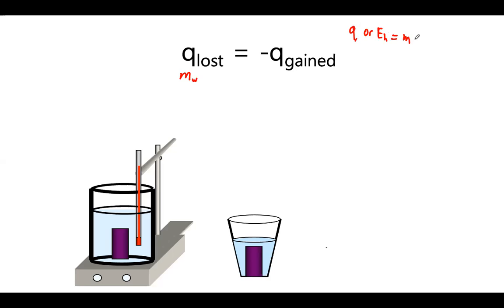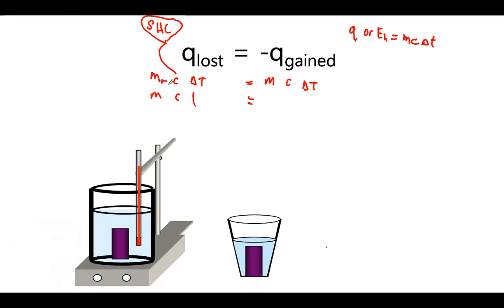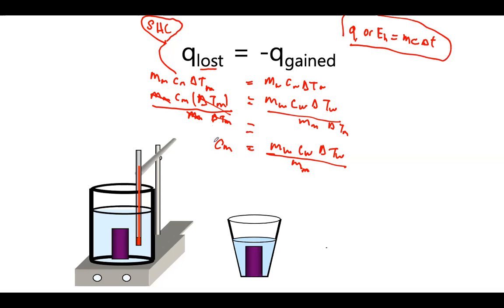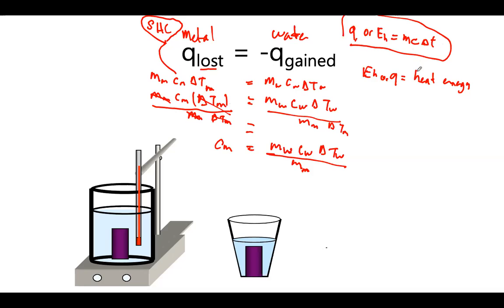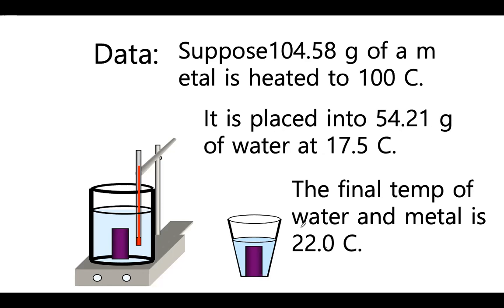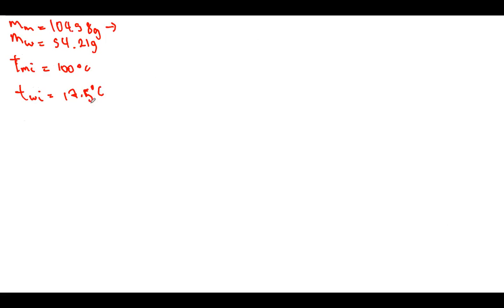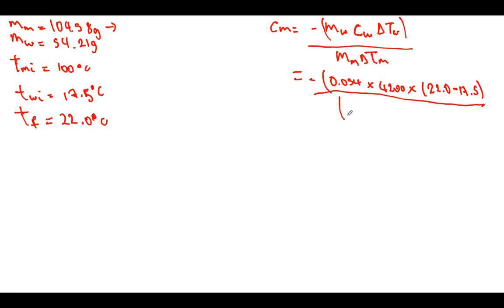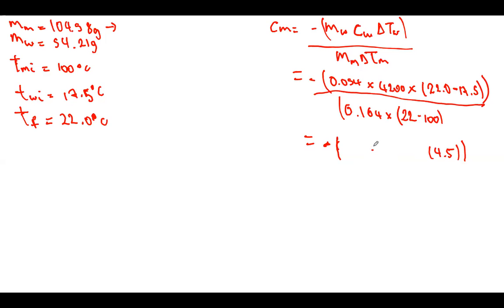Grade 11 physics November 23, 2020